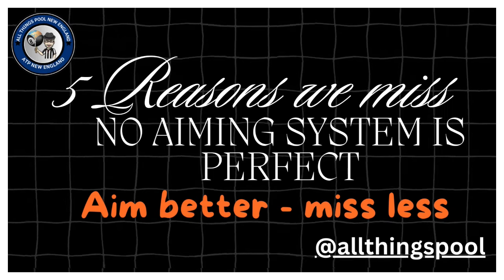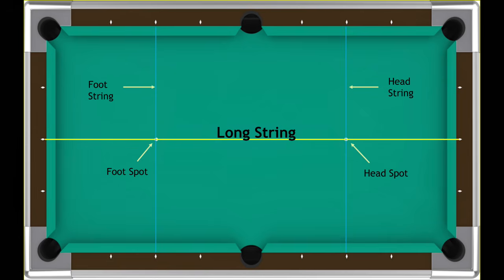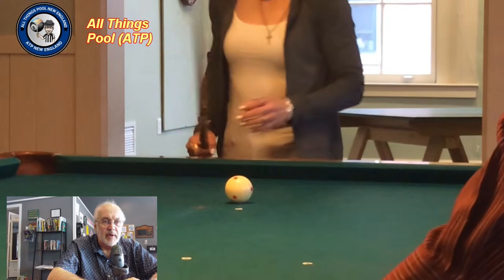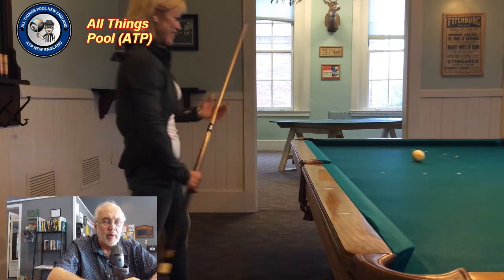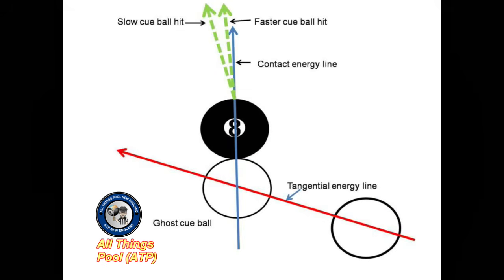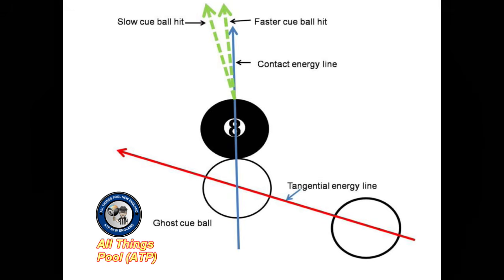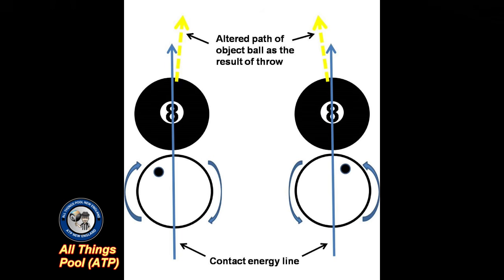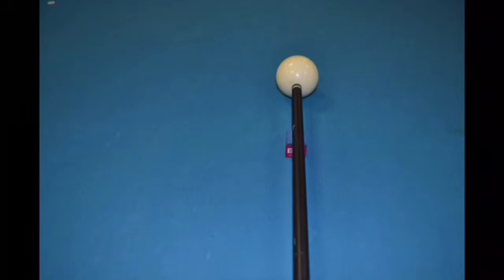Why does your aim stink? Top 5 reasons: ATP Episode 8 How to teach pool to kids of all ages.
Welcome to Episode 8 of our 14 episode series on how to teach pool to kids of all ages.
In Episode 7 of this series, we explored the ghost ball aiming system.  This episode, Episode 8, explains why you are missing as much as you do.  We explain five of the top reasons why you miss and why there are no perfect aiming systems.  @allthingspool
This does not mean that you can not improve your accuracy and your shooting percentages.  By learning some of the variables that effect your aiming system, you will be able to make adjustments and start pocketing more balls!!!
We will examine the affects on aiming of: Alignment, stroke mechanics, cut induced throw, english induced throw, and deflection.
00:00 Intro to Episode 8. Why you are aiming and getting frustrated
01:01 What are the top 5 reasons your aiming system is not working.  Alignment, stroke mechanics, cut induced throw, english induced throw, and deflection.
01:59 Alignment. Reason #1. The cue must follow our eyes.
02:53 Establishing a straight line.  The long string
03:51 Finding our vision center in the standing/aiming position
08:23 Fantastic alignment drill. The striped ball drill.
09:49 Stroke mechanical failure.
12:13 What is throw. Learning about lines of energy transfer
12:53 Tangent line review. Importance to throw.
13:58 Multiple lines of energy determine path of cue ball and object ball
14:31 Cut induced throw
16:31 Measuring cut induced throw
18:31 Maximum throw using half ball hit
19:42 Demonstration of cut induced throw
21:08 English induced throw
24:04 Deflection. Unintentional changing of the path of the cue ball.